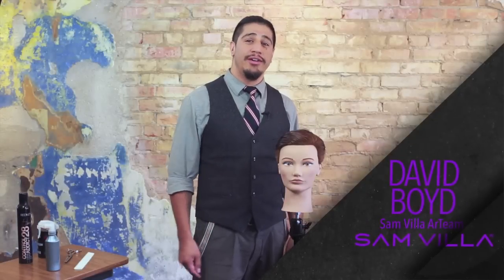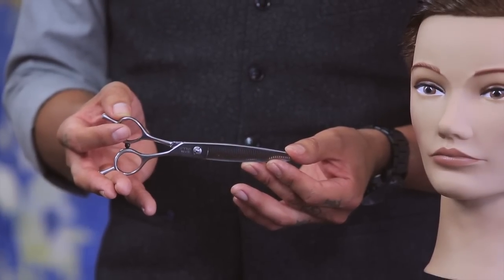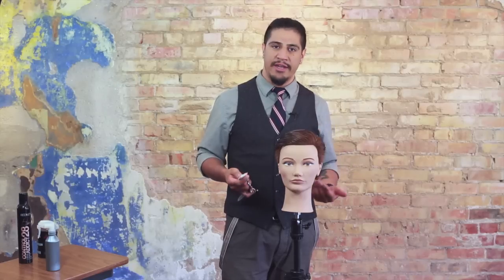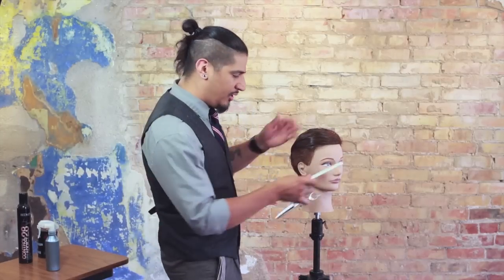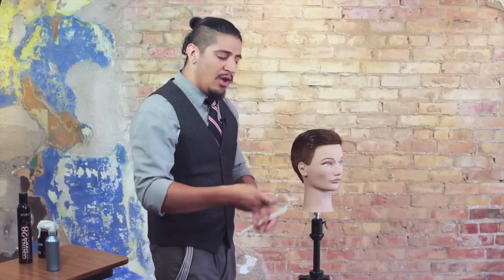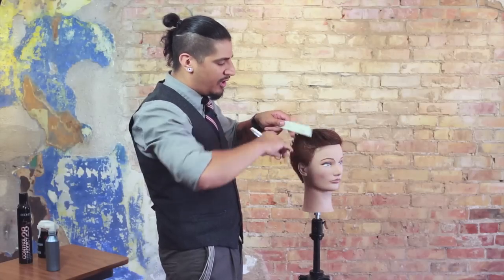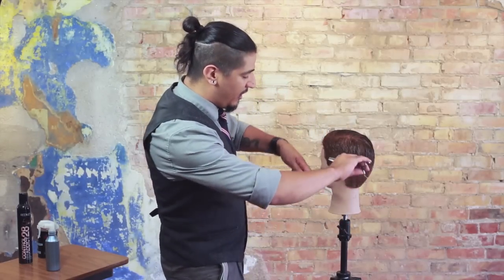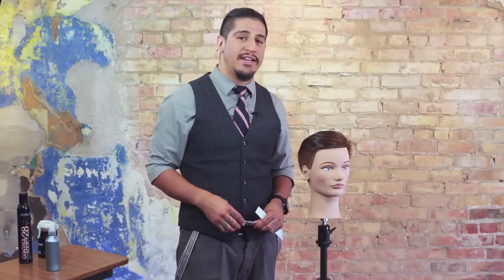Texturizing Technique for Weight & Bulk Removal in Shorter Haircuts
Often times, a square shape is the difference between creating a masculine or feminine silhouette in your shorter haircuts. In this video, David Boyd from the Sam Villa ArTeam shares a great technique for removing excess weight & bulk that exists on top of the round of the head. This texturizing technique is ideal for creating softness and directional texture while maintaining a masculine head shape.